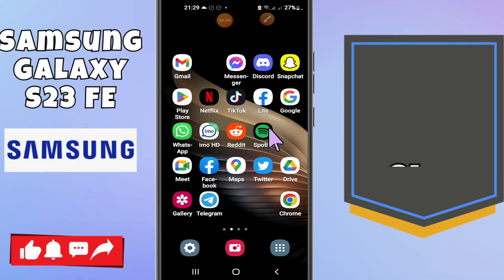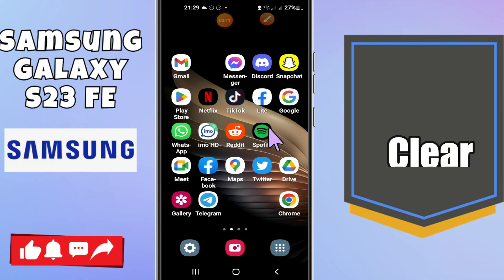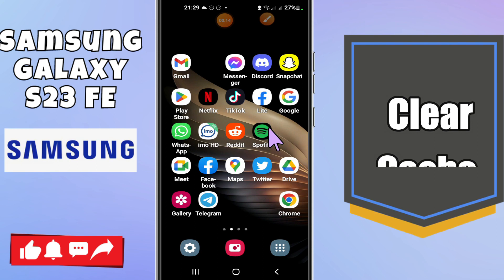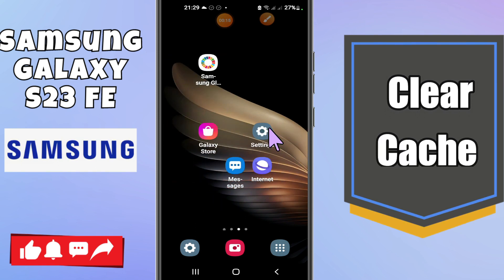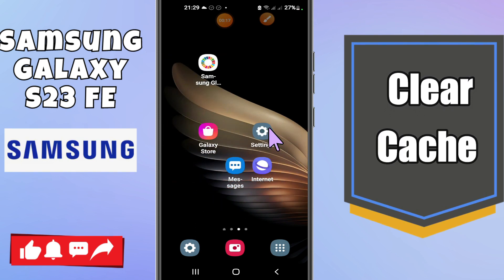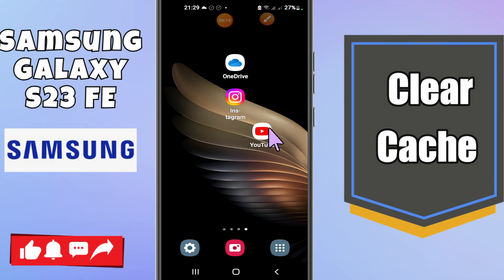Samsung Galaxy S23 FE Clear Cache || How to clear cache || Cache settings || How to set cache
Samsung GalaxyS23 FE Clear Cache  || How to clear cache || Cache settings || How to set cache